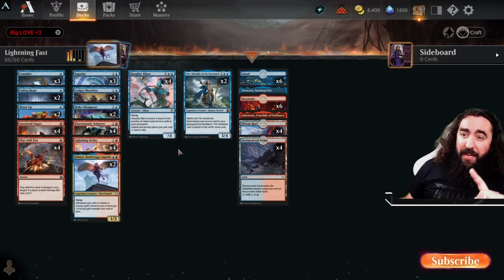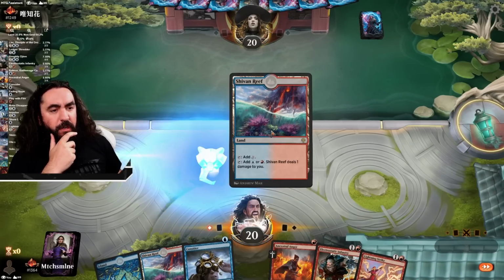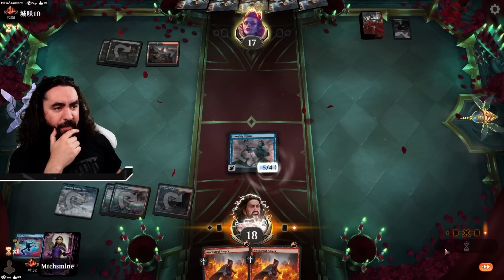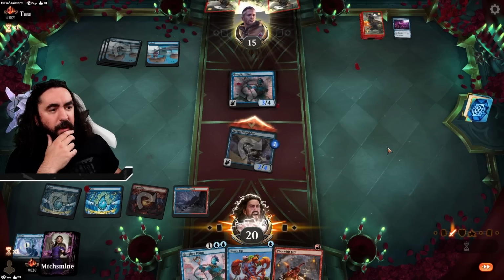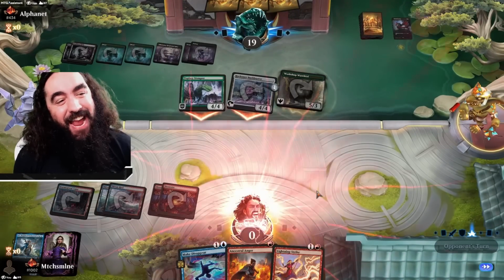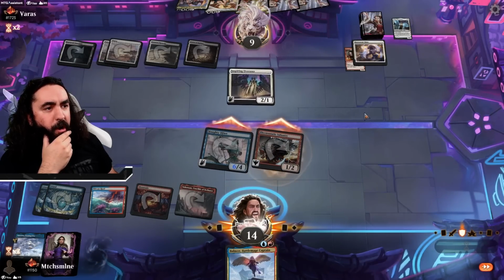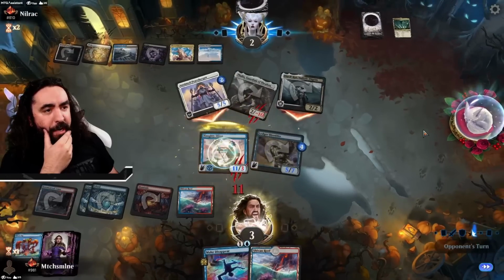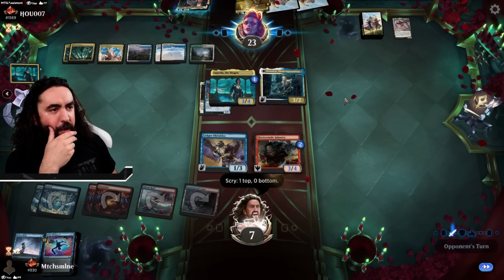🔵🔴 TOO FAST FOR BLACK - MYTHIC MASSACRE | MTG Arena Standard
Today I present to you: Lightning Fast! You think Mono Red is the burn deck?! THINK AGAIN! This my friends, is the burn deck you are looking for!

Deck
2 Balmor, Battlemage Captain (DMU) 196
4 Electrostatic Infantry (DMU) 122
4 Haughty Djinn (DMU) 52
2 Ledger Shredder (SNC) 46
2 Fading Hope (MID) 51
2 Shore Up (DMU) 64
3 Consider (MID) 44
4 Lightning Strike (DMU) 137
4 Play with Fire (MID) 154
2 A-Lier, Disciple of the Drowned (MID) 59
4 Ancestral Anger (VOW) 142
3 Impulse (DMU) 55
6 Mountain (DMU) 280
1 Otawara, Soaring City (NEO) 271
1 Sokenzan, Crucible of Defiance (NEO) 276
4 Shivan Reef (DMU) 255
4 Stormcarved Coast (VOW) 265
2 Make Disappear (SNC) 49
6 Island (DMU) 278

So proud the be part of DEGENERATE GAMING - with amazing people like: MTG Nerdgirl - Covertgoblue  - AliEldrazi - Seth Manfield - h0lidiva - TheOneJame - VeggieWagon - Powrdrgn and many many more amazing people! Show them all some love!

00:00 - Deck Pic
07:27 - Naughty Games
45:55 - Get Outta Here